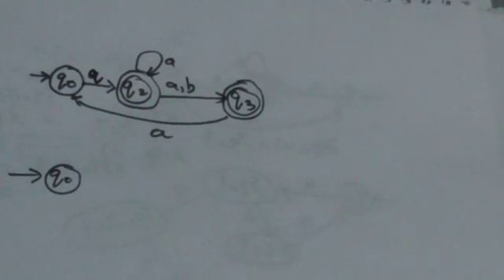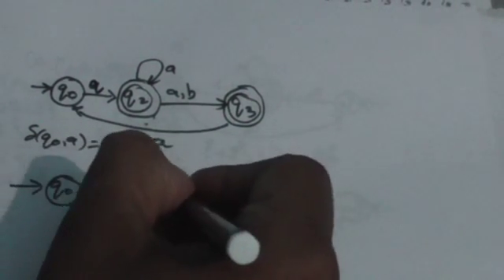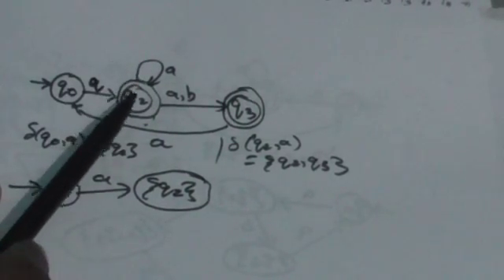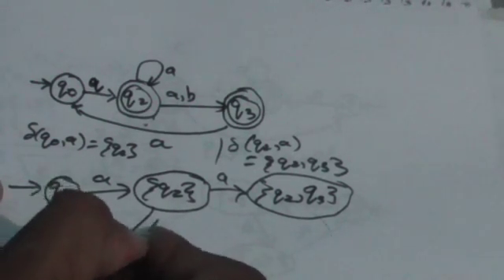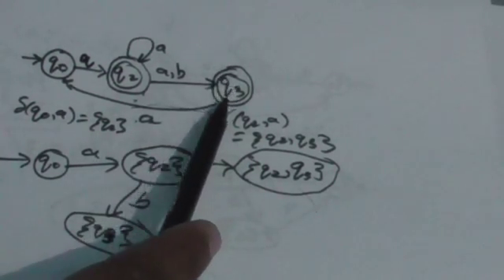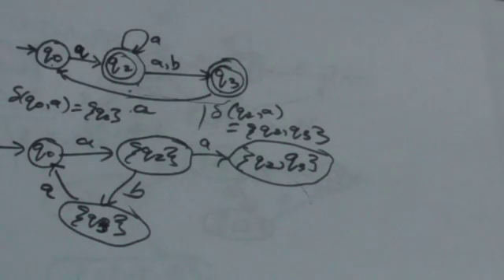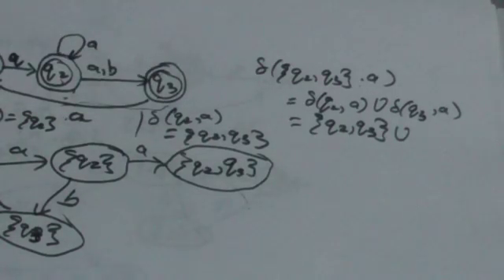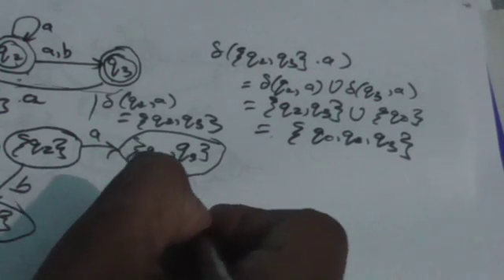11. NFA to DFA Conversion - 2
It is an example of nfa to dfa conversion